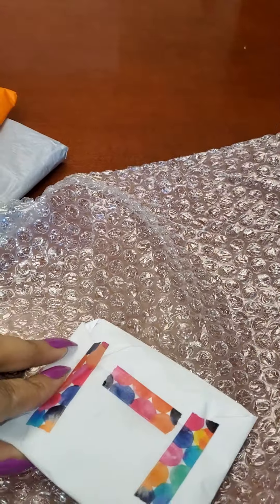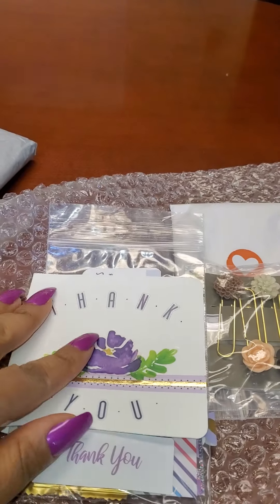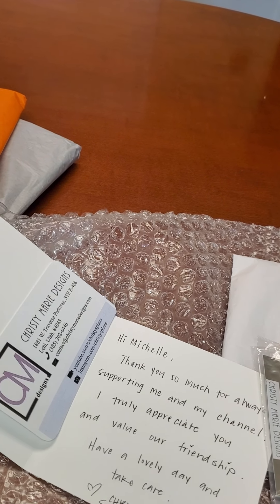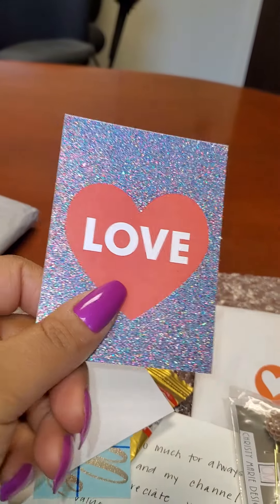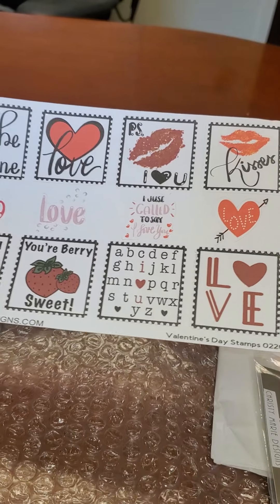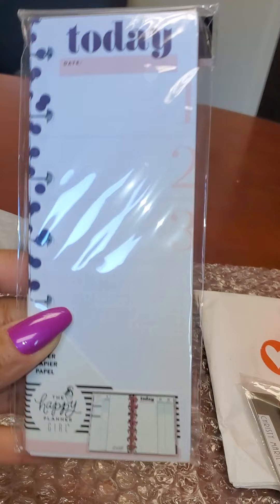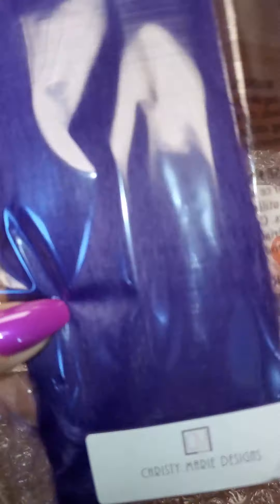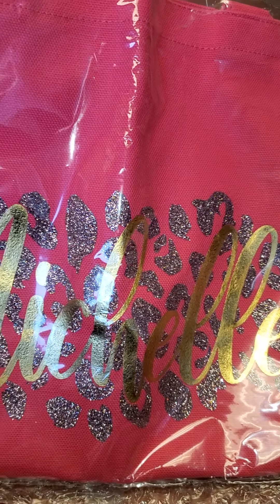Happy Mail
Christy Plans sent me some awesome stuff and I am so grateful! Please check her out on YouTube and Instagram! Make sure to shop with her and her amazing product's.